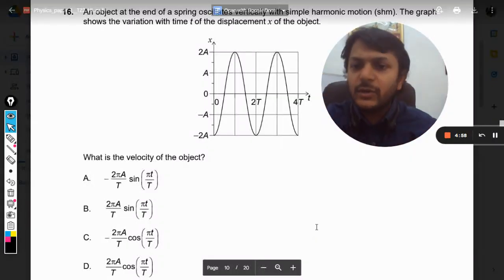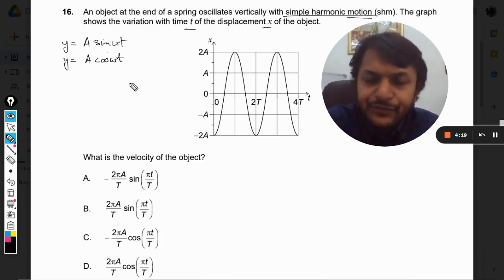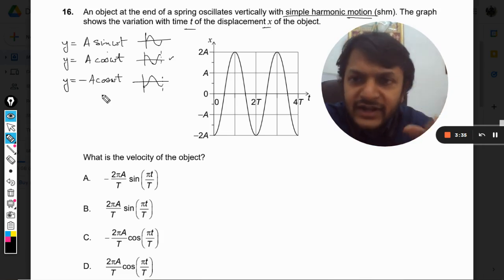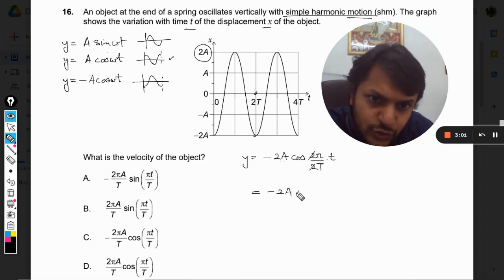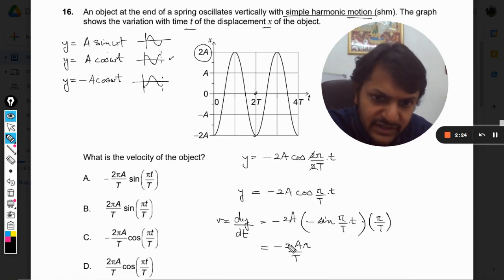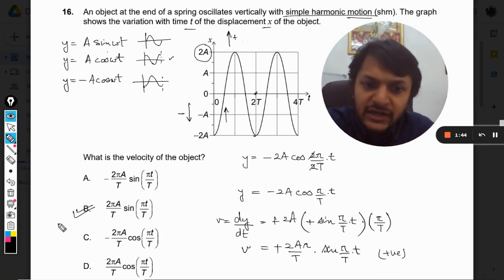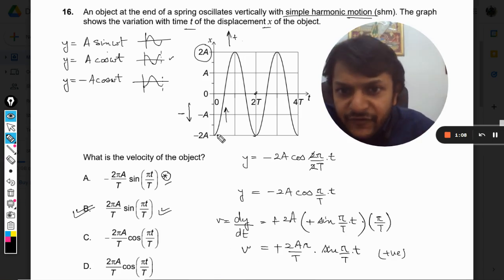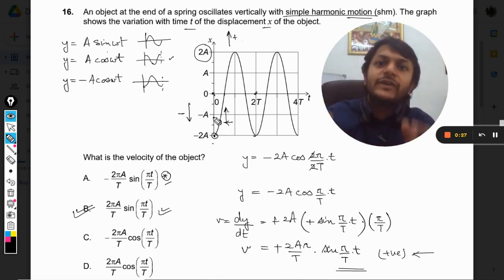An object at the end of a spring oscillates vertically with simple harmonic motion (shm). The graph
An object at the end of a spring oscillates vertically with simple harmonic motion (shm). The graph shows the variation with time t of the displacement x of the object. What is the velocity of the object? Here is the link for DISCORD SERVER
Valid forever.!